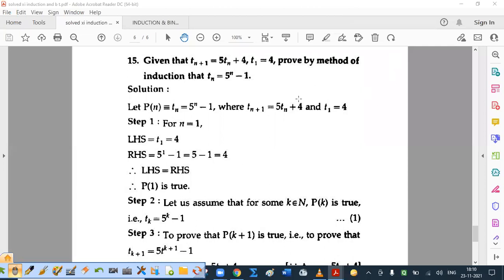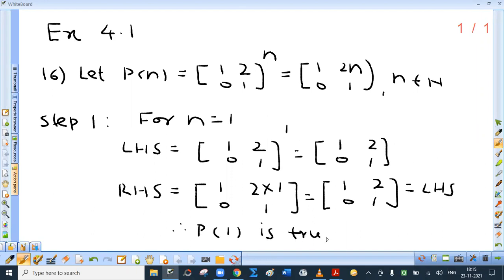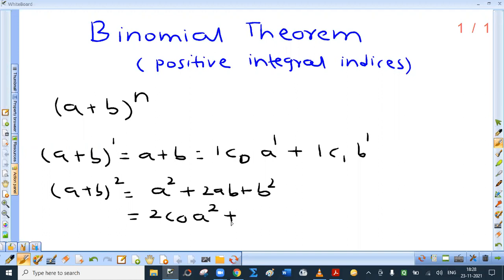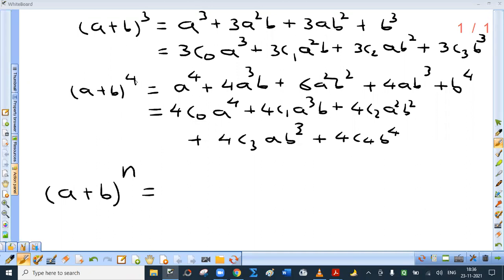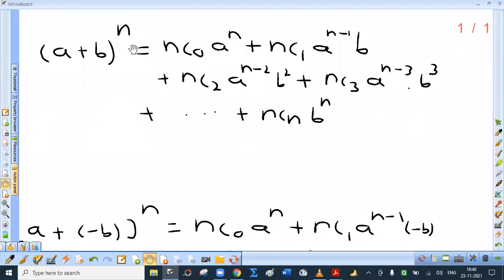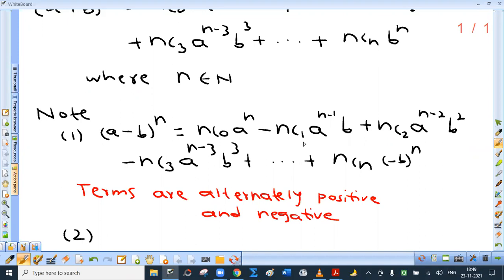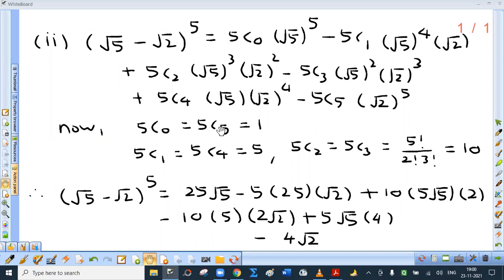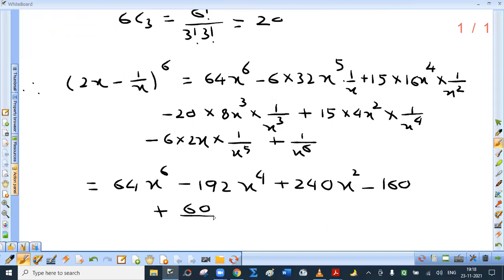XI BINOMIAL THEOREM L - 8